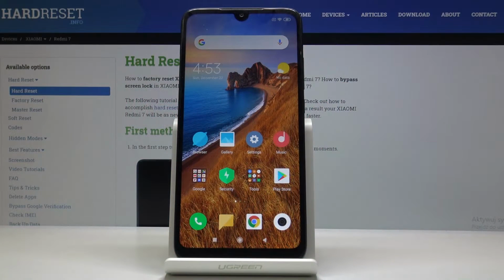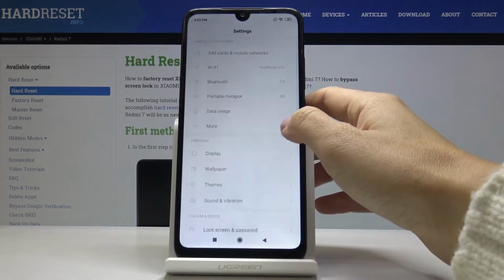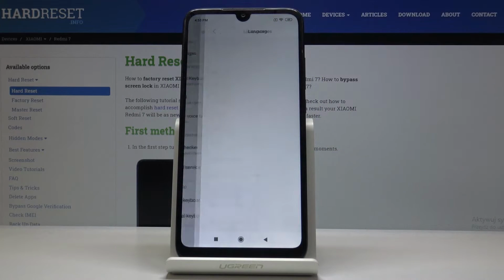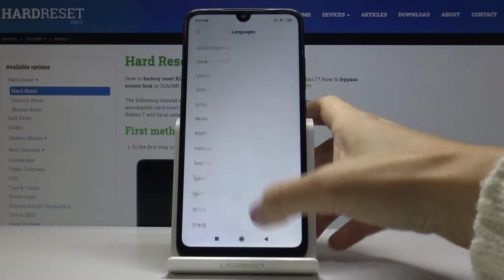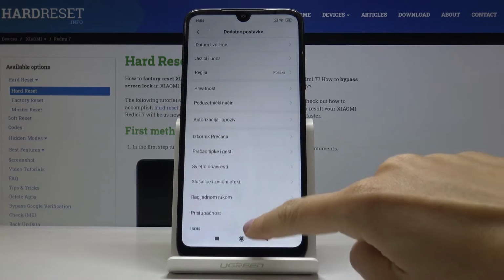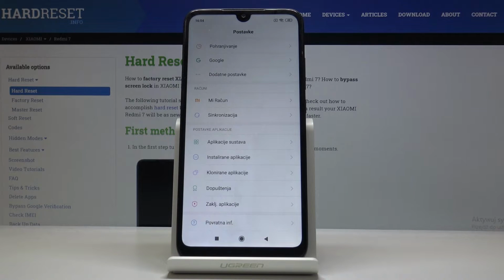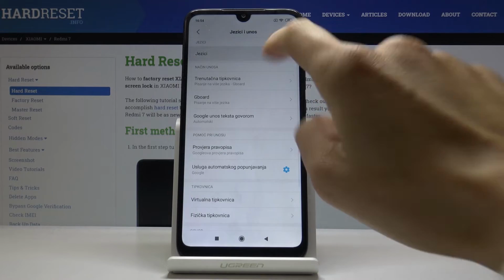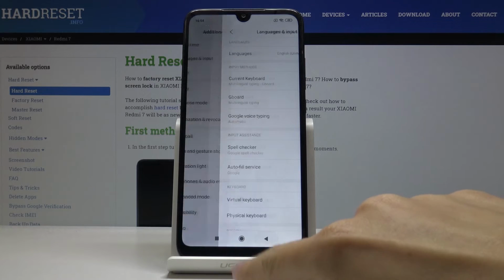How to Change Language in XIAOMI Redmi 7 – Language List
Learn more info about XIAOMI Redmi 7:
In the presented tutorial, we show you how to change the language in XIAOMI Redmi 7. If you wish to update the language of your Xiaomi device, stay with us to learn how to get access to the language settings and pick the language that suits you best. Let’s follow the attached video guide and set up the most preferred language in XIAOMI Redmi 7.

How to set up a language in XIAOMI Redmi 7? How to change a language in XIAOMI Redmi 7? How to update language in XIAOMI Redmi 7? How to find list of languages in XIAOMI Redmi 7?